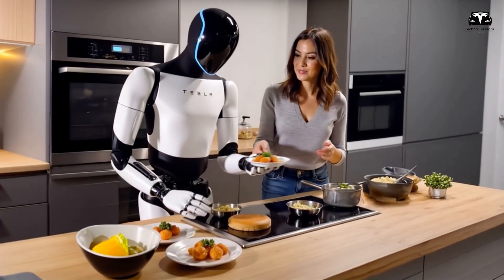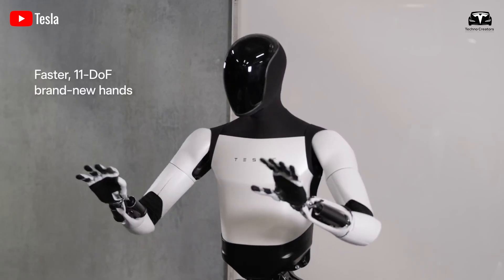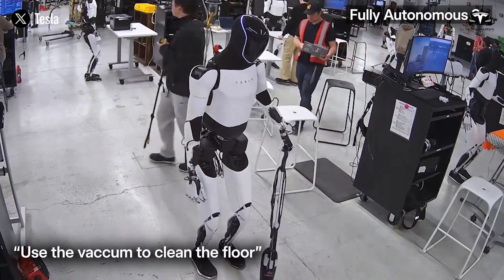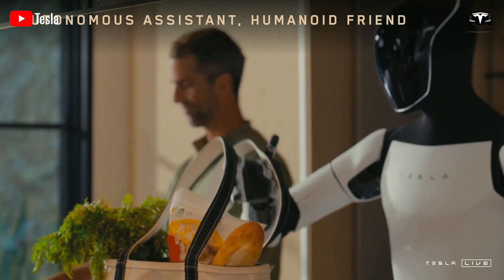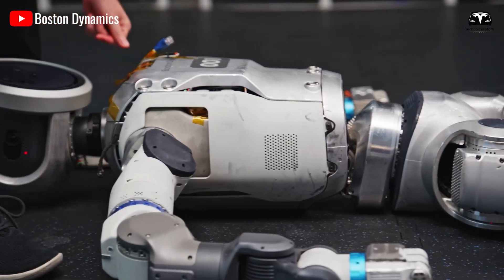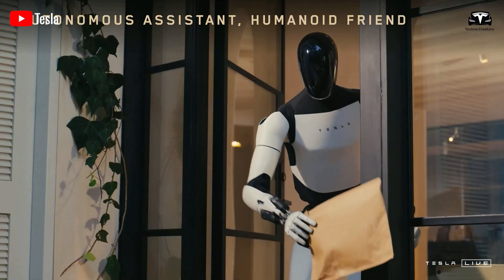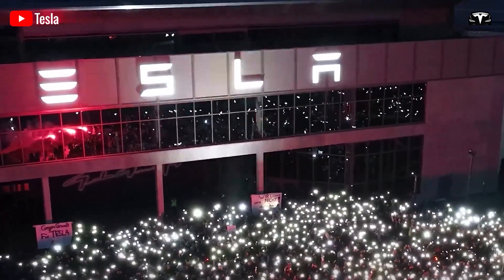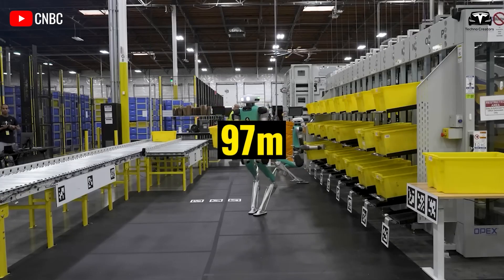It Happened! Elon Musk Confirmed Tesla Bot Gen 3 Game Changer AI To Be REAL! Detail Explain!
It Happened! Elon Musk Confirmed Tesla Bot Gen 3 Game Changer AI To Be REAL! Detail Explain! What would it be like to wake up in the morning with every plan already scheduled and breakfast ready right at 6 a.m.? Tesla Optimus, a humanoid robot priced at just $20,000—cheaper than the average annual salary—can perform every task involved in daily life while maintaining continuous communication with its owner without complaining about the hassle. This is really happening, and if you keep watching today’s episode, you might be shocked to witness the exceptional working moments of this robot model. So, what is the special new design update of Tesla Optimus, and what applications will it bring to daily life?

It Happened! Elon Musk Confirmed Tesla Bot Gen 3 Game Changer AI To Be REAL! Detail Explain! Before we begin!

It Happened! Elon Musk Confirmed Tesla Bot Gen 3 Game Changer AI To Be REAL! Detail Explain! How Tesla Optimus enhance its ability to handle daily tasks?
Tesla Optimus has undergone remarkable upgrades, making it more capable and versatile than ever before. These advancements center on three critical areas: mobility, interaction, and learning capabilities. Each improvement strengthens the robot’s ability to carry out everyday tasks with efficiency and reliability, positioning it as a groundbreaking tool for modern living.